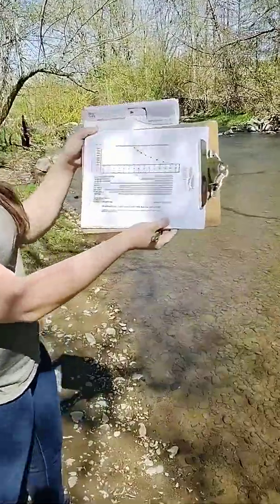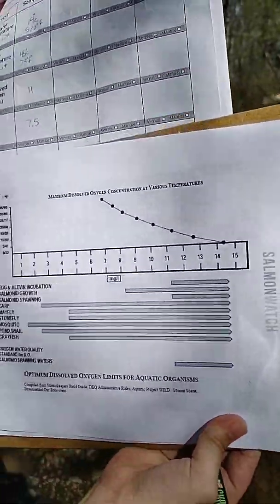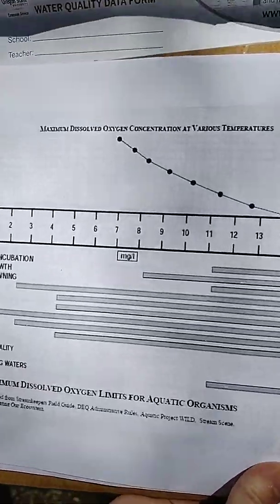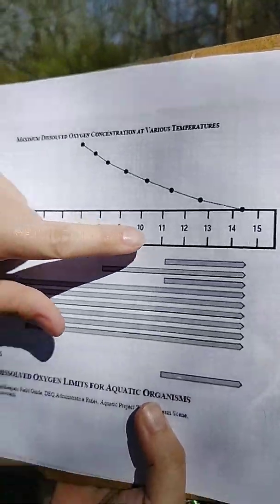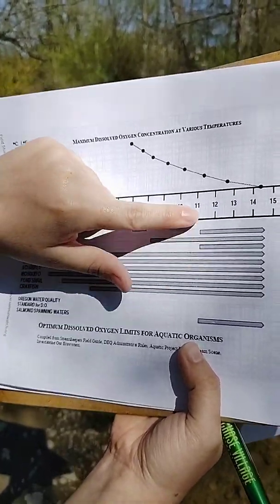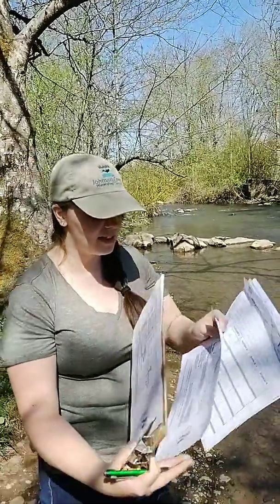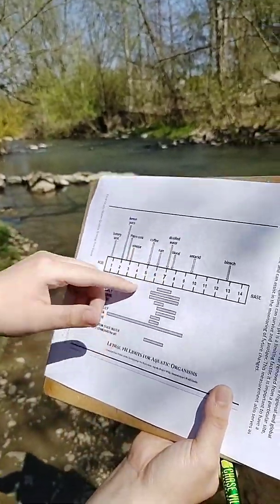Water Quality Testing at Johnson Creek Park- Facebook Live Event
Find out the water quality of Johnson Creek Park and how to do your own testing with JCWC's Outreach and Riparian Specialist, Drew Donahue.
Facebook Live Event- April 9th, 2020